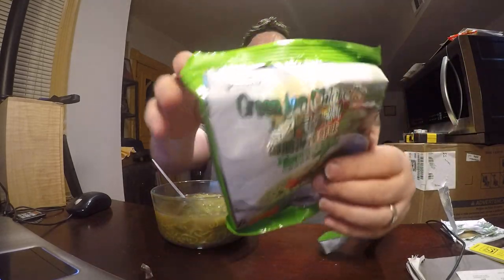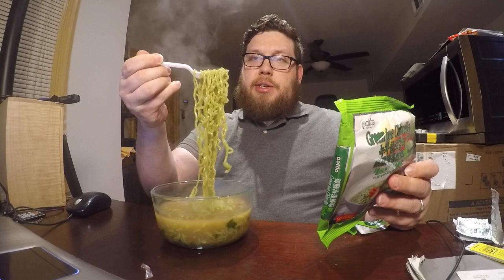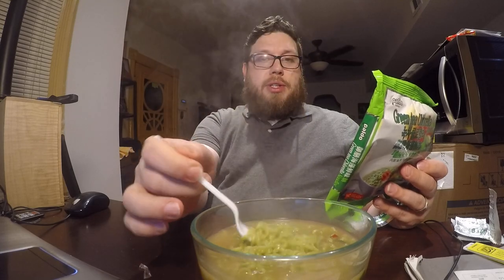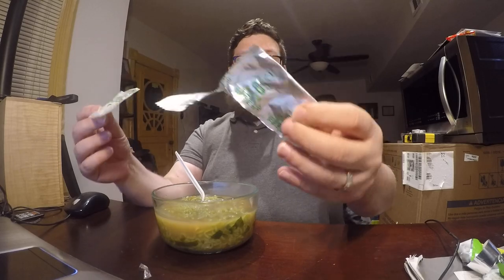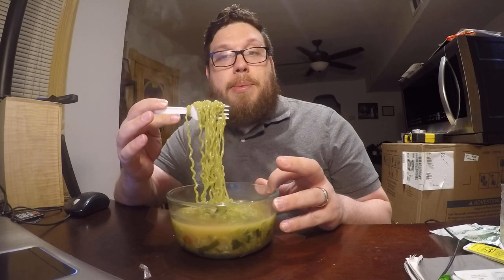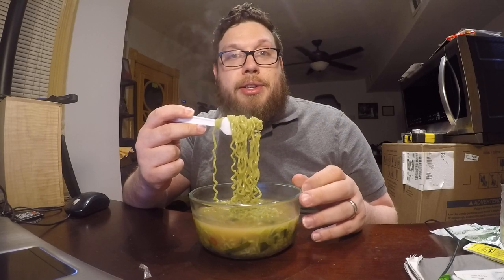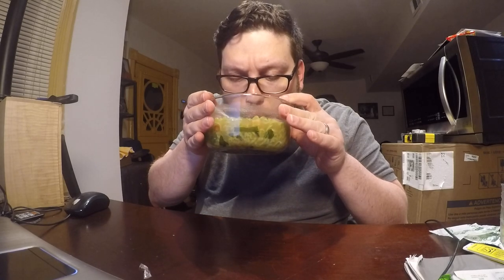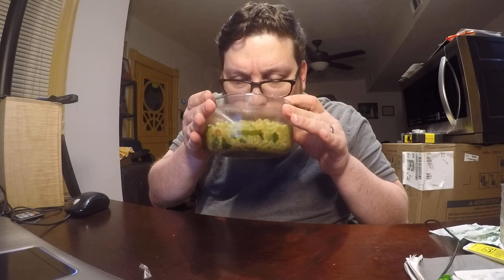Paldo Green Tea Chlorella Ramen Review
No not Cholera Chlorella, its an Algae.